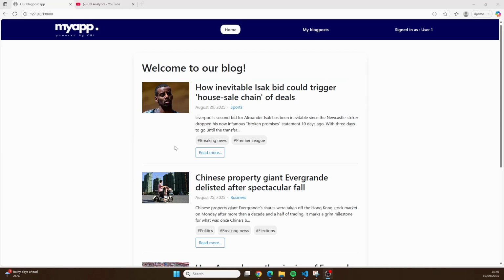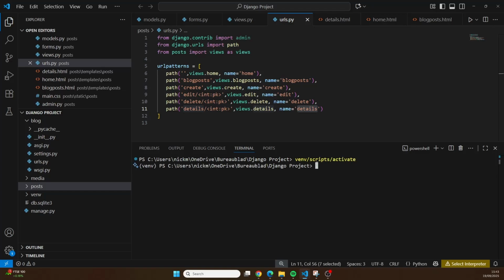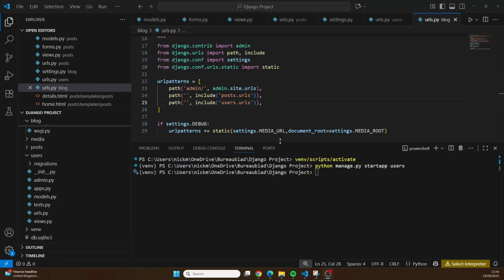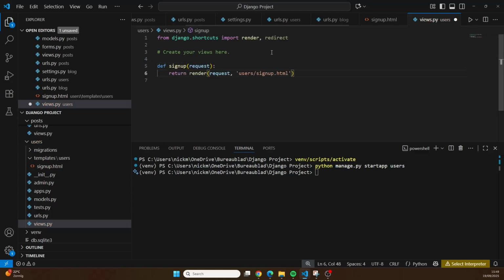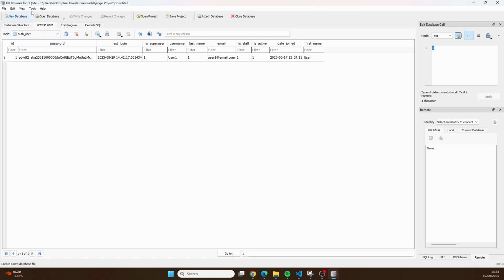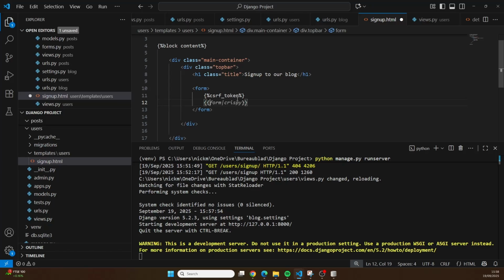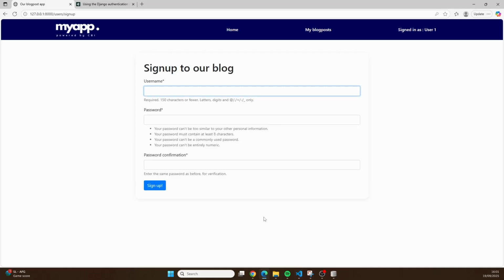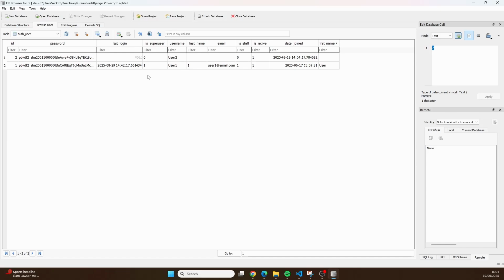Python Django Tutorial for Beginners #16: User Registration (Sign-Up)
In this 16th video we will create the functionality for user sign ups. We will let users fill in a form, and with that information create a new user records in our Database.